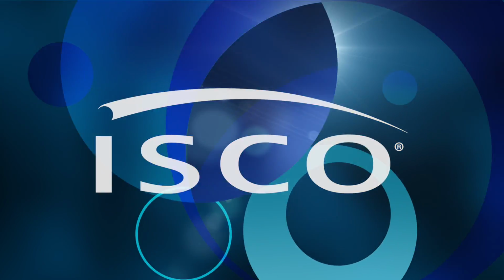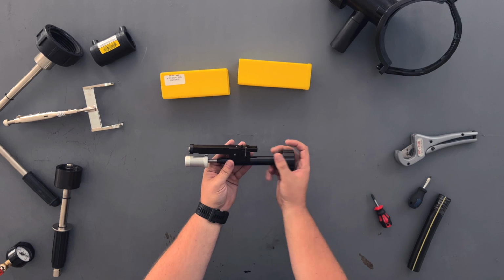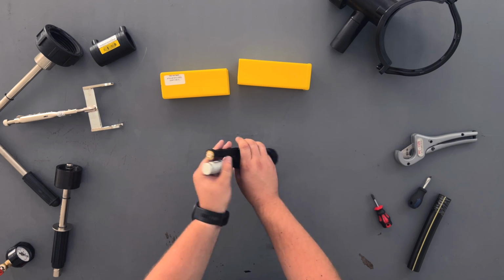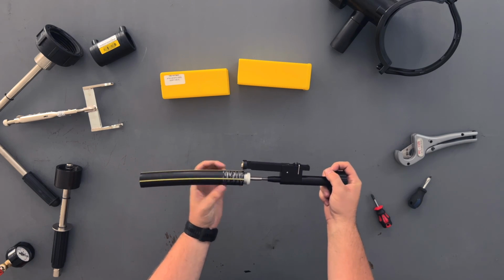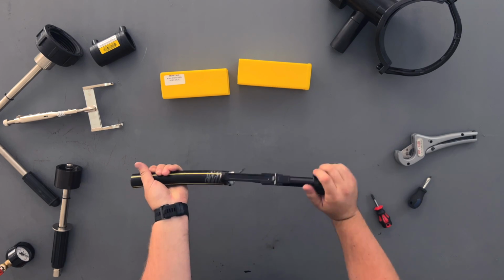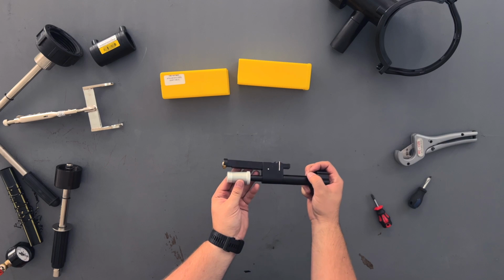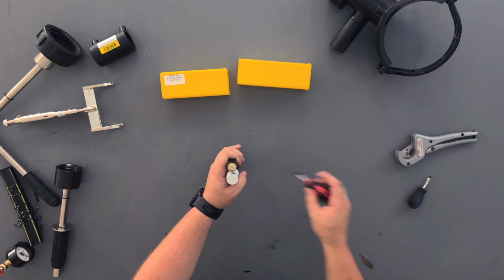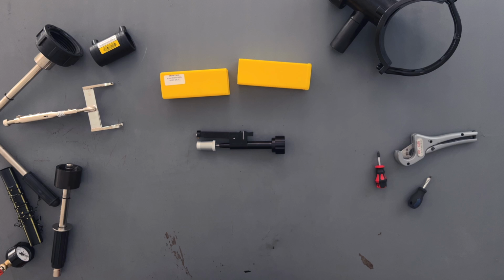PolyPeel How To: Prepping 1-inch HDPE (Gas Distribution Tool)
Join ISCO in this demonstration of how easy prepping 1-inch HDPE pipe is with the PolyPeel.